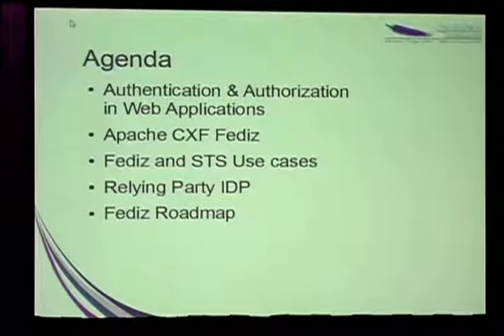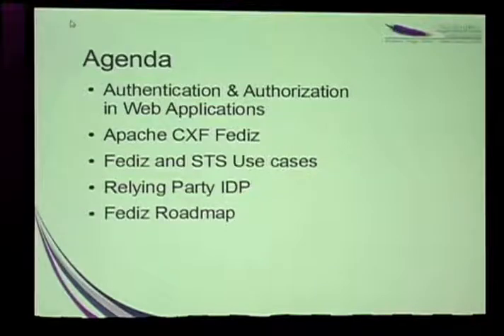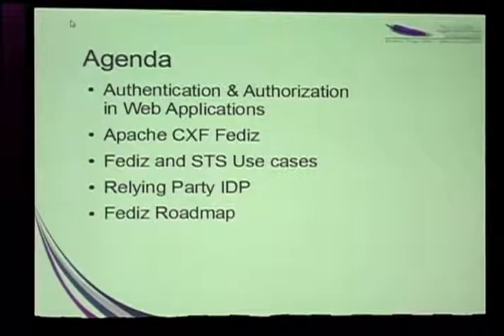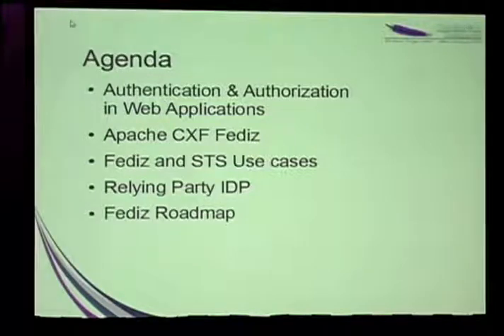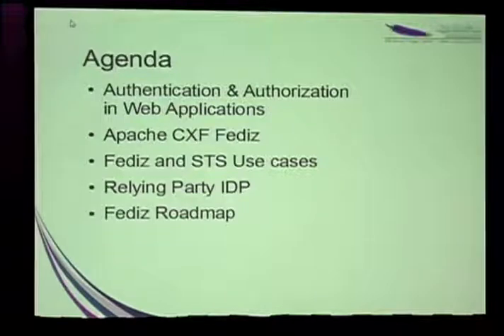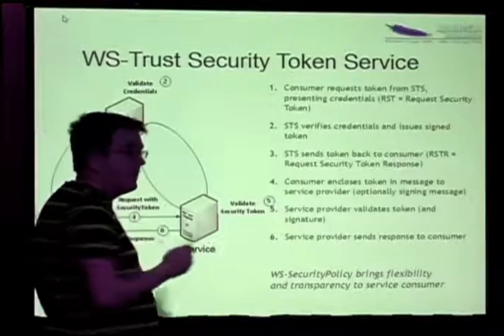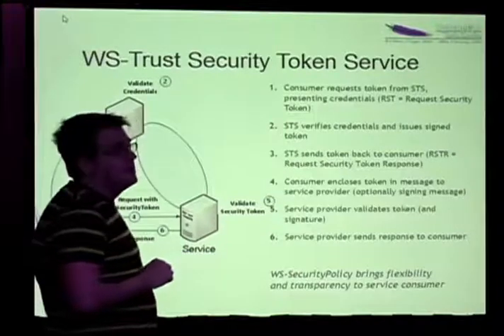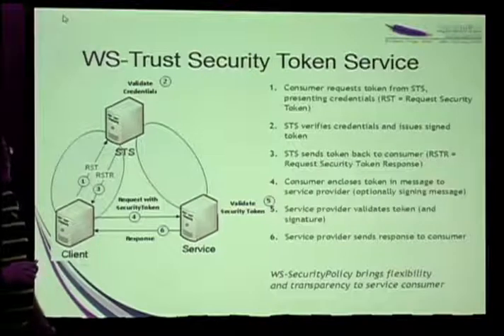SSO and fine grained authorization in the cloud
Oliver Wulff ApacheCon NA 2013
Cloud Crowd